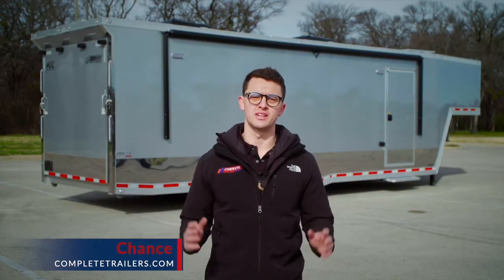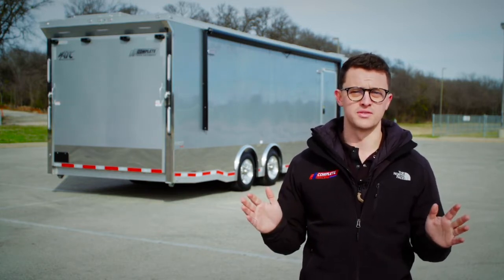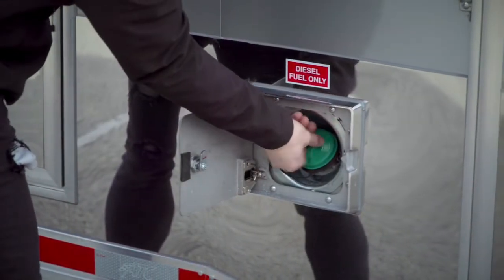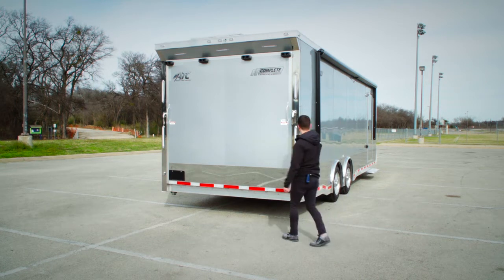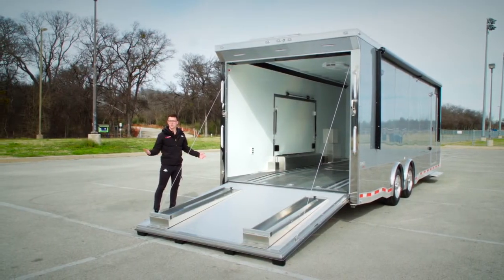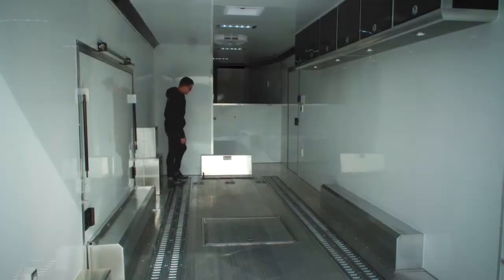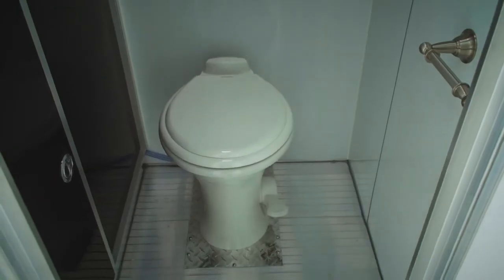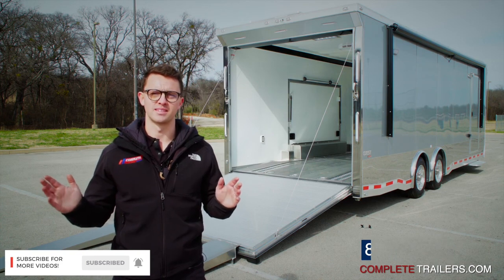For anyone that races, this is the track trailer dream come true.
When you go to the race track it would be great to have your own bathroom, electrical supply and viewing area for yourself and your family/friends. How about you incorporate all of these items inside your trailer? This loaded up gooseneck has it all. Super lightweight all aluminum materials and all of the necessities that you could possibly need at the track.